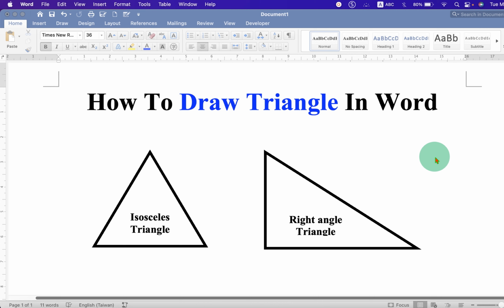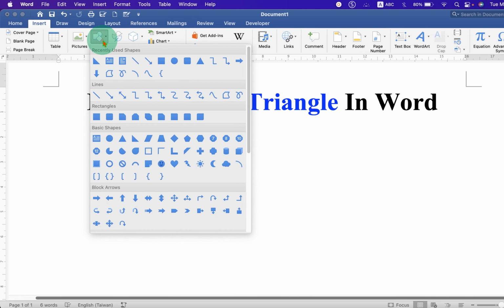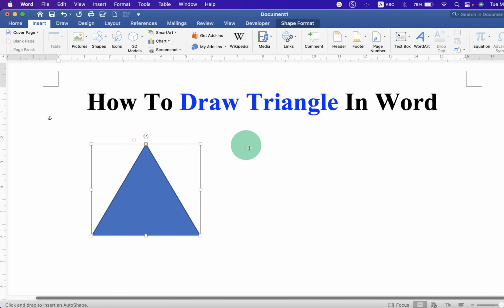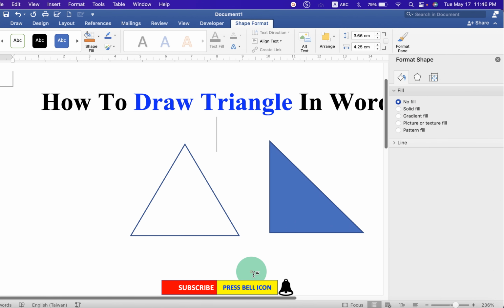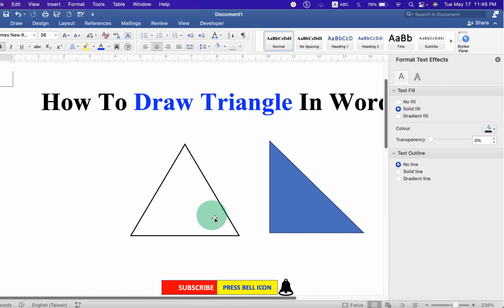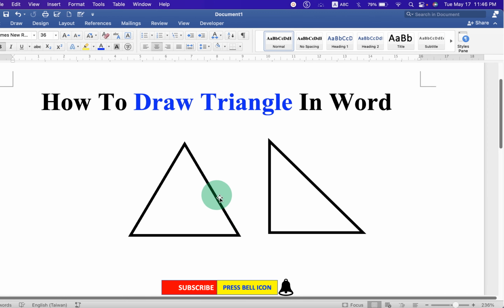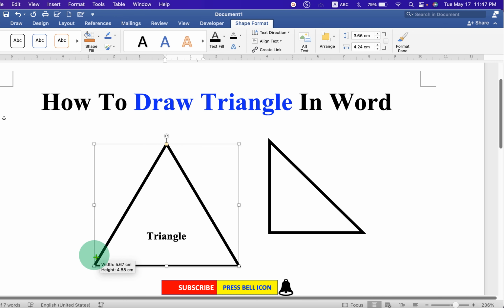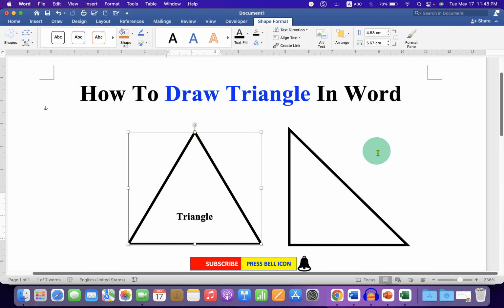How to Draw Triangle in Word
Watch in this video How to Draw Triangle in Word document. Use the "Shapes" option in Microsoft Word to draw equilateral triangle, isosceles triangle, or a right-angle triangle. You can also add text to triangles.